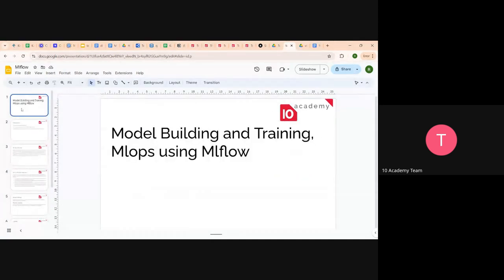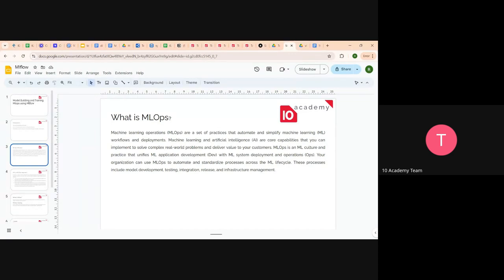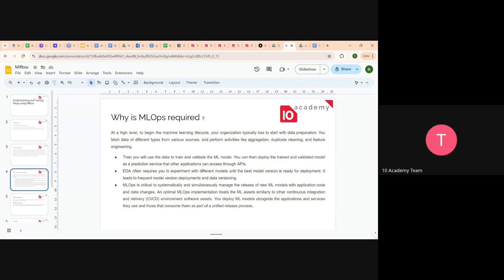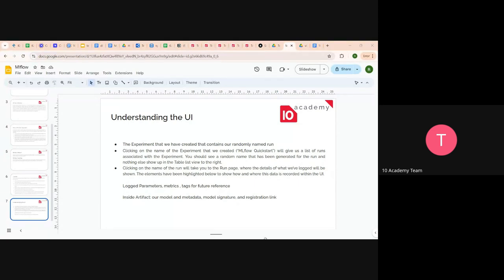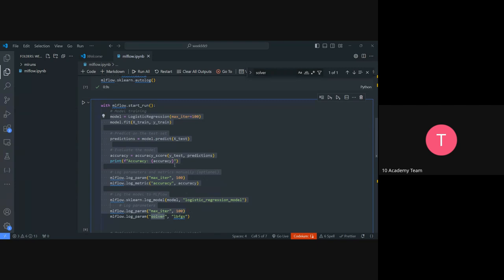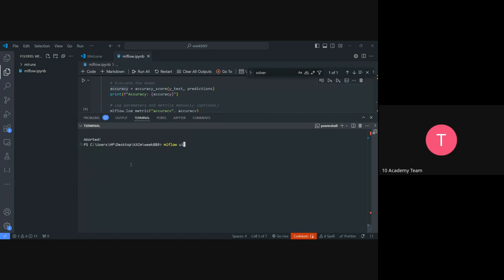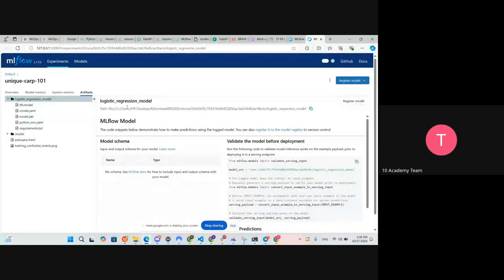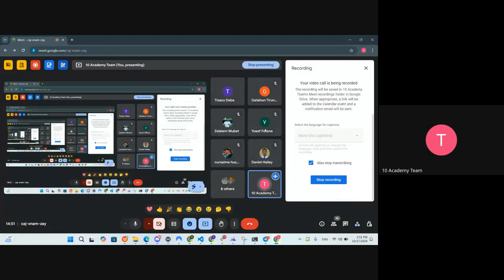Kifiya AIM 2 - Week 8 Day 2 - Model Building and Training Including Neural Networks, MLOps using MLf